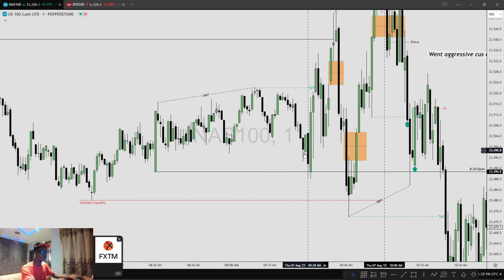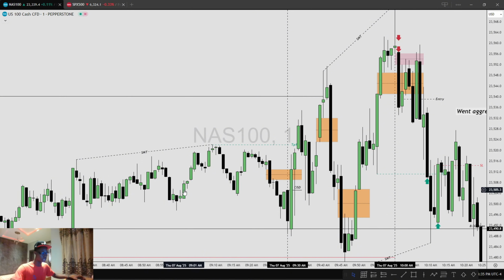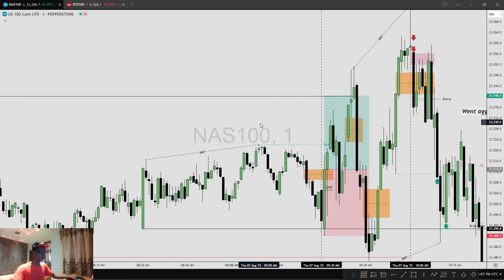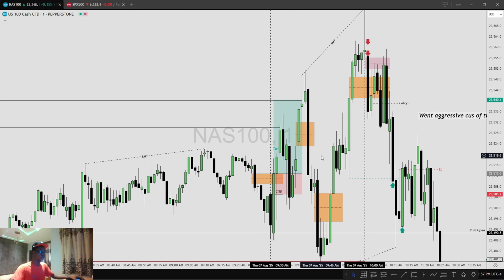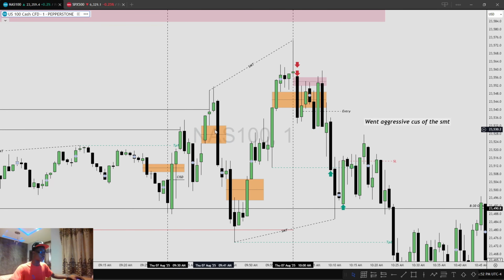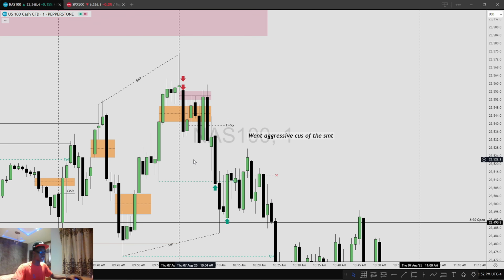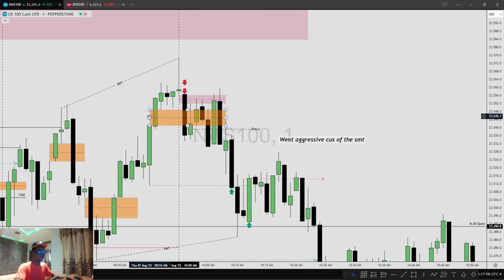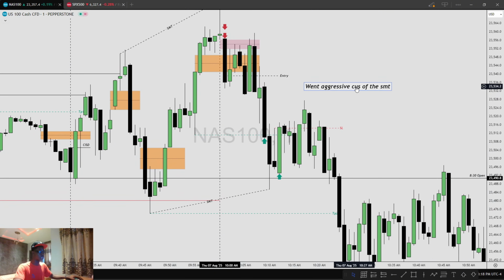2 NASDAQ Trades While in Class | SMT + FVG Inversion Strategy | August 7 Live Breakdown